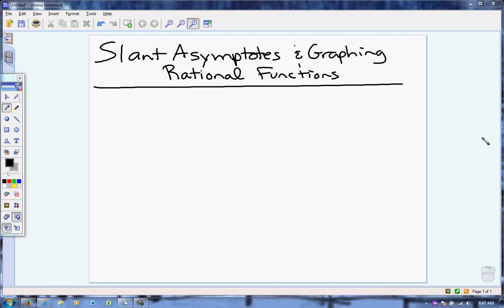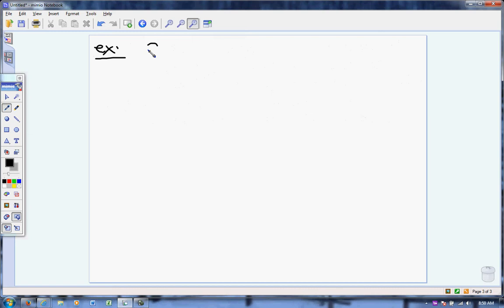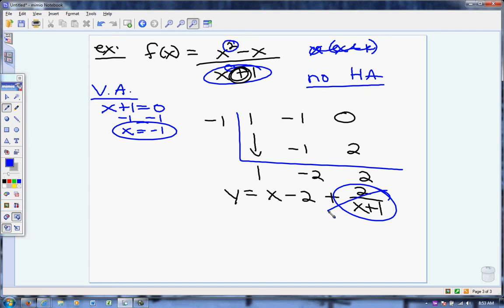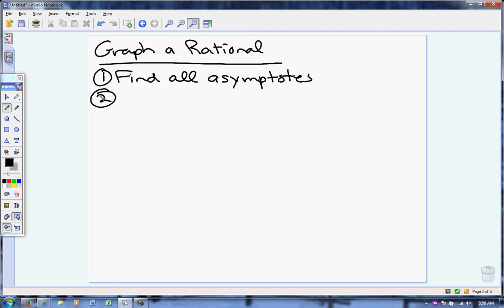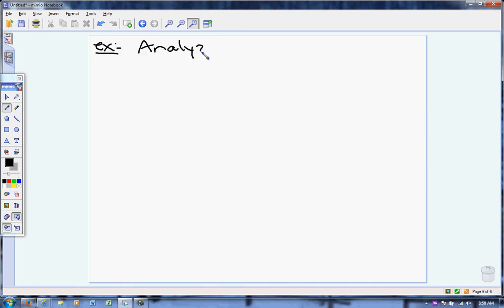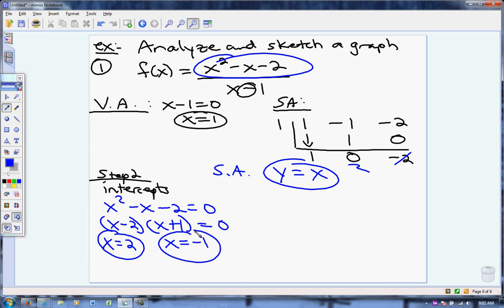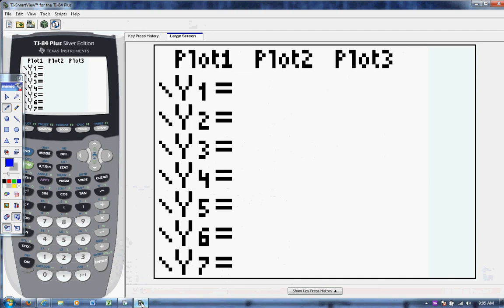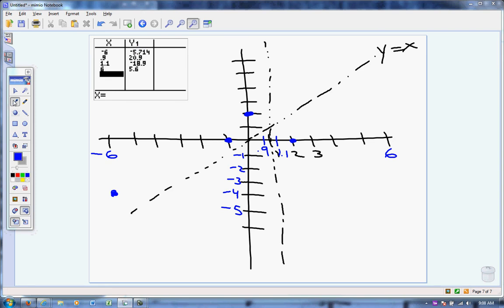Slant Asymptotes and Graphing Rationals